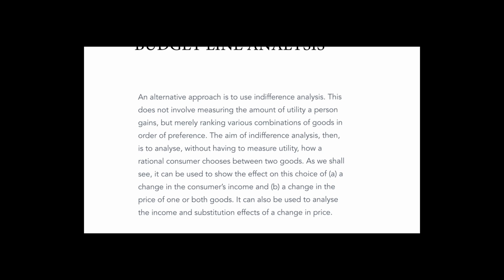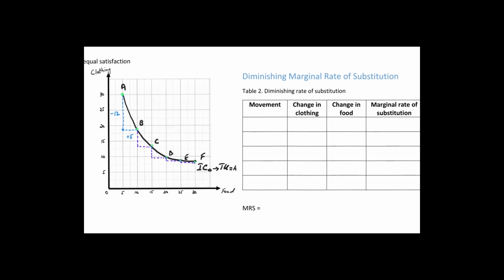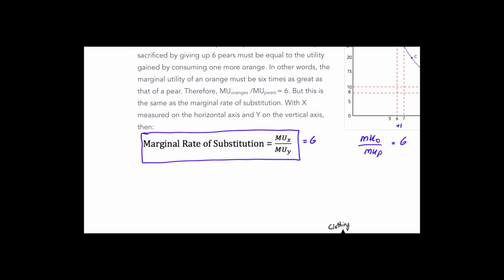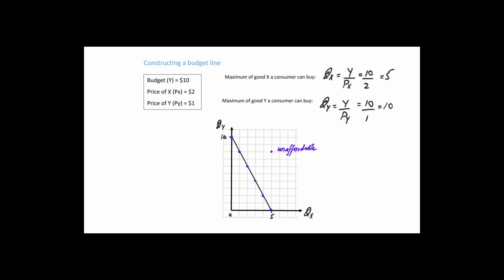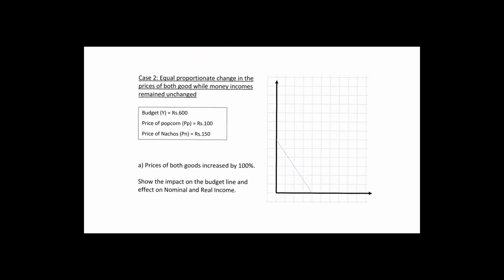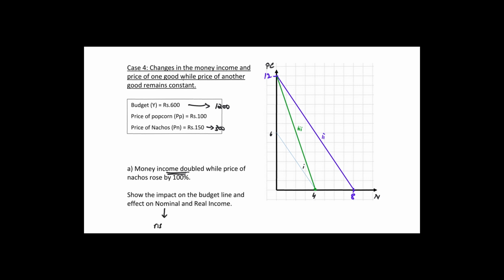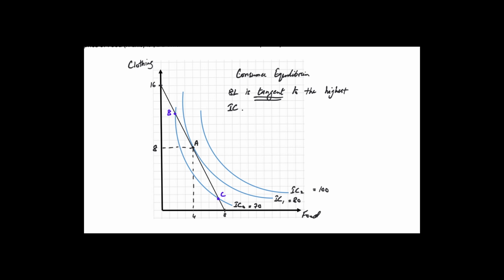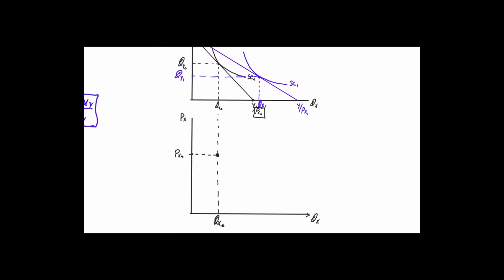Indifference curve Analysis